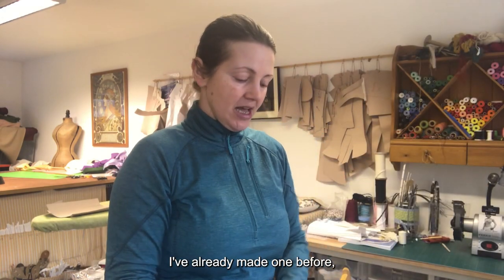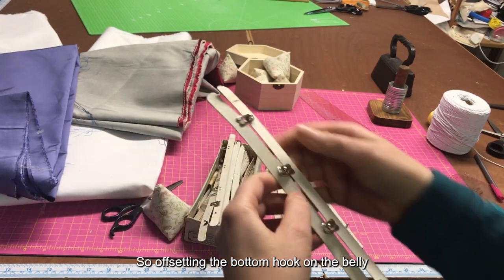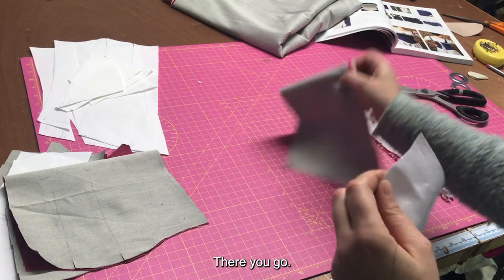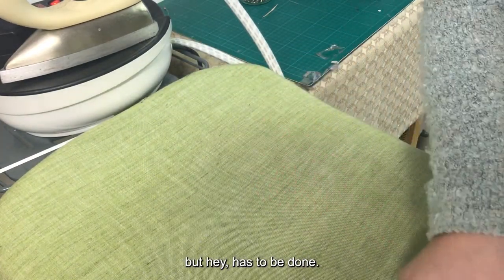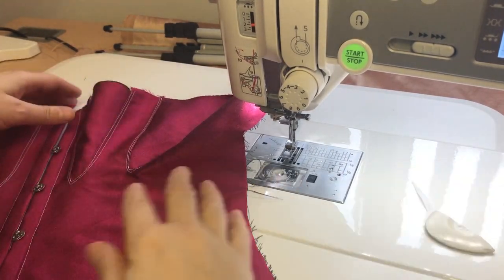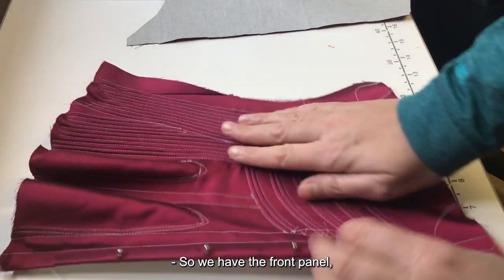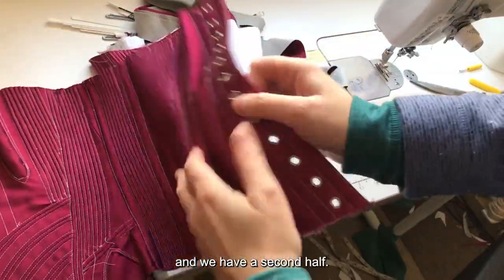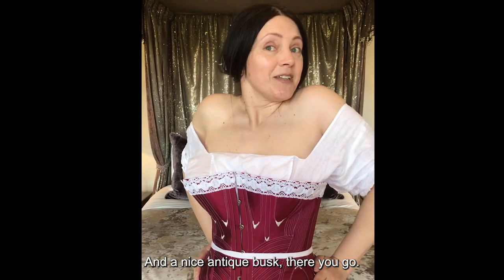Making a 1850 corded corset in a day ( well, almost...)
Another  episode for the make in a day series, though this time i did not exactly finish on the same day...

and my workshop!